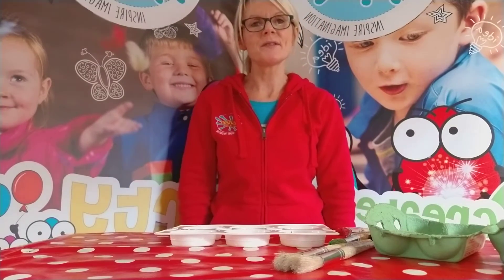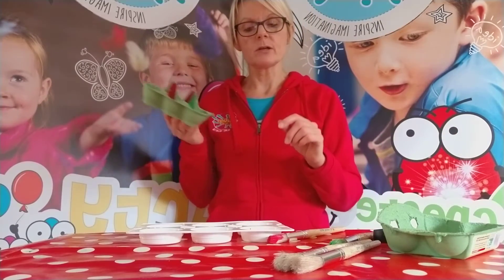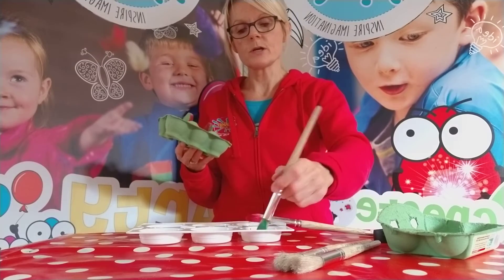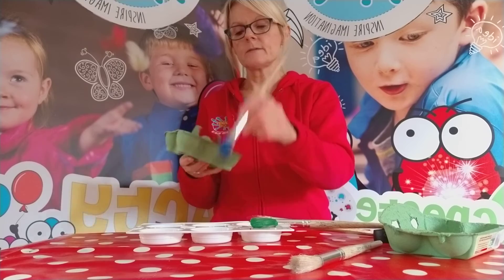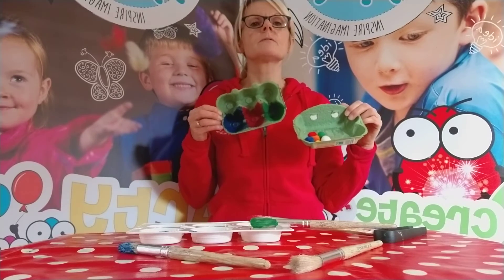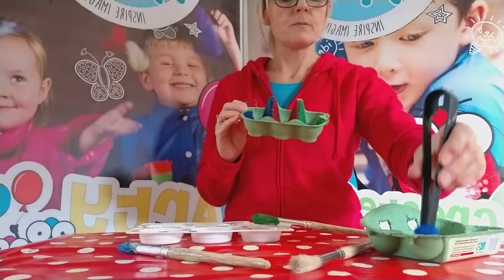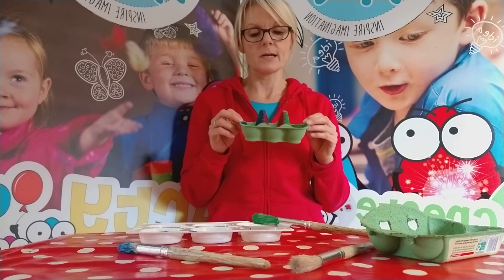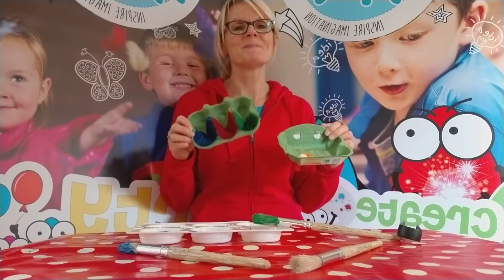Showing children how to sort, with this fun 2 minute video. A really good fine motor skill.